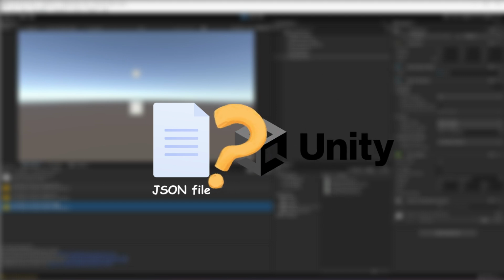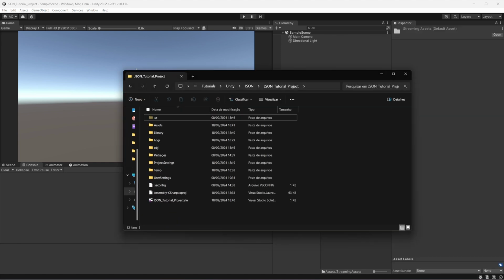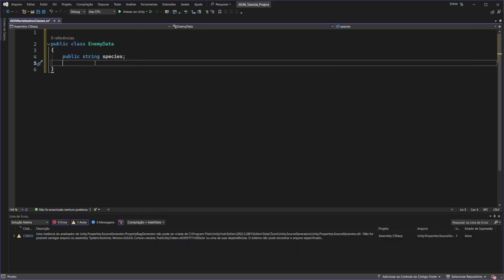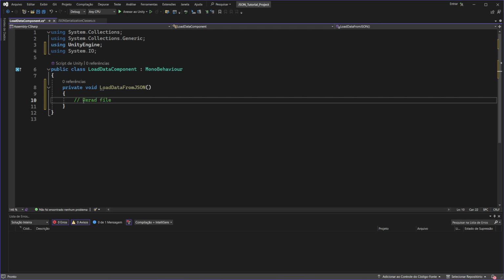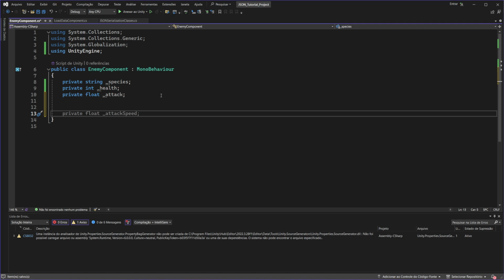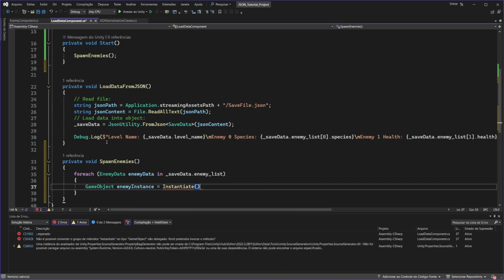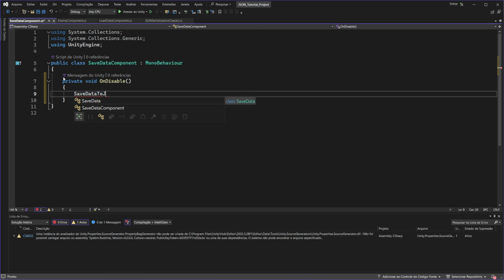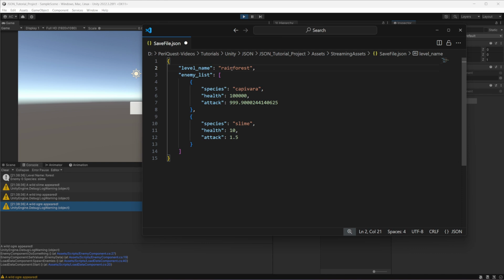JSON and Unity Tutorial - Save Files Made Easy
Save Files and data handling are fundamental needs for most games. In theory, it should be simple and straightforward... however, there are some abstractions and details that complicate the practical aspect of it. BUT FEAR NOT! This tutorial will not only demystify loading and saving data into JSON files, but will show you how to work with more realistic nested data, handling it inside Unity using it's built in JSON package: JsonUtility. No need for extra packages, no need for despair! Follow along and you'll be just fine.

P.S.: Enjoyed the wizard at the beginning of the video? He and a lot more nonsense T-Shirt Prints can be found in this

Timestamps:
00:00 Intro
00:46 Basic Understanding
01:59 JSON File
03:08 Serialization Classes
05:40 Loading Data
08:04 Using Data Inside Game
11:30 Saving Data
15:04 Final Considerations